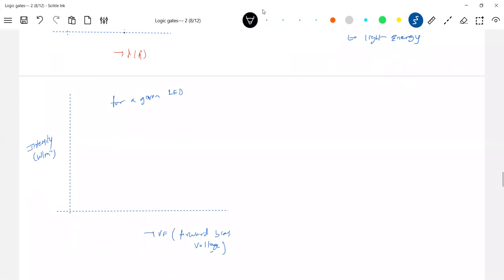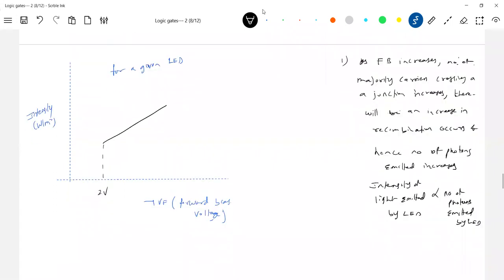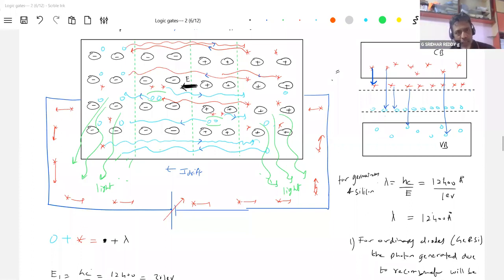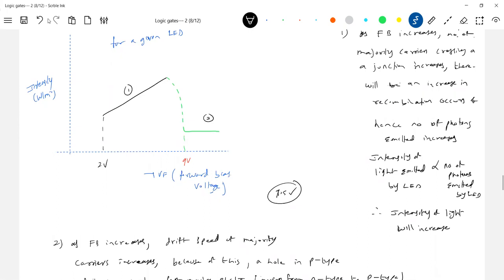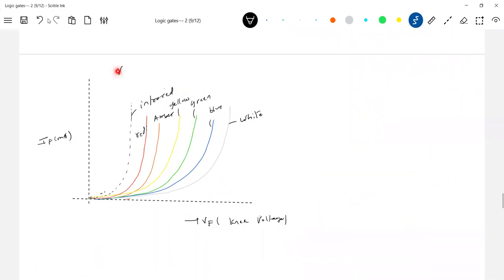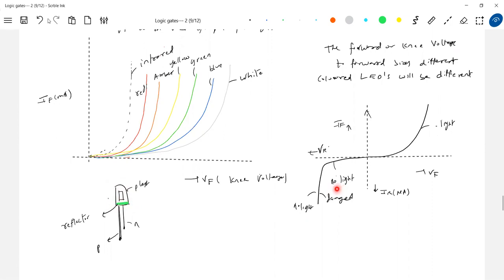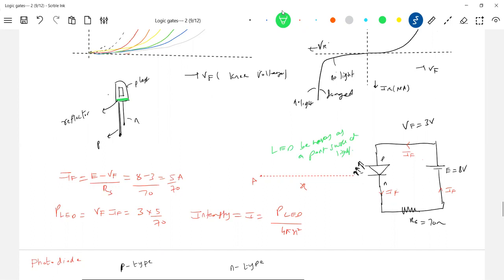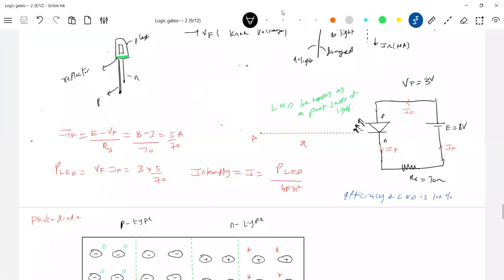2) Physics | Semiconductor class 12 | LED | Intensity Vs forward voltage graph ,V-I characteristics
of LED for materials of different band gap width | Physics | Semiconductor class 12 |  Light Emitting diode | JEE Main 2023 | JEE Adv |